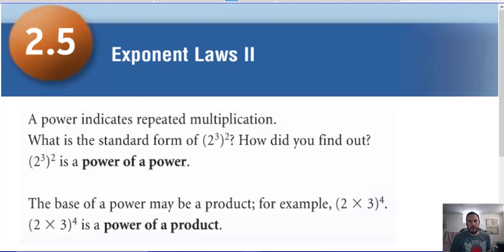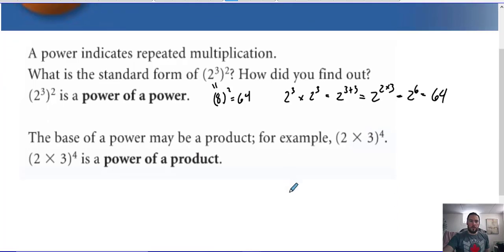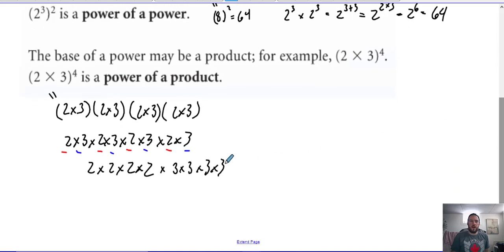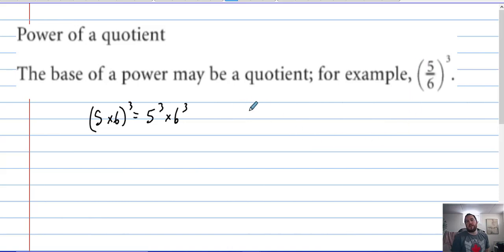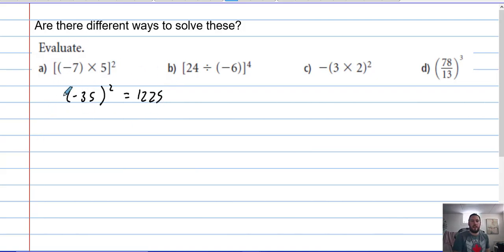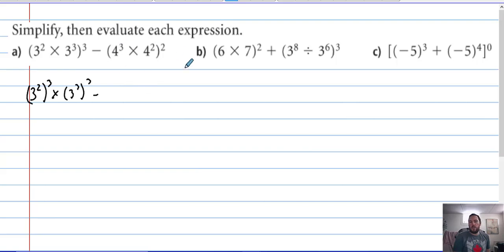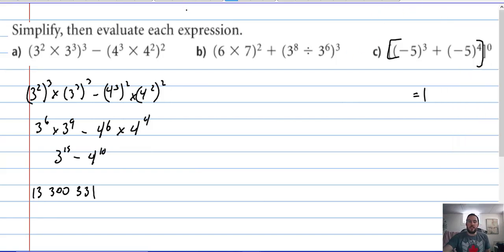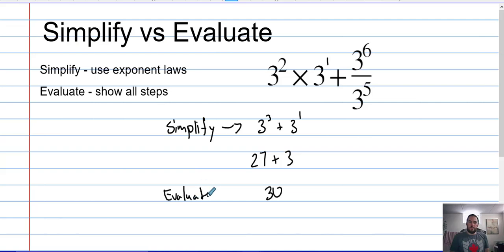5 Exponent Laws II